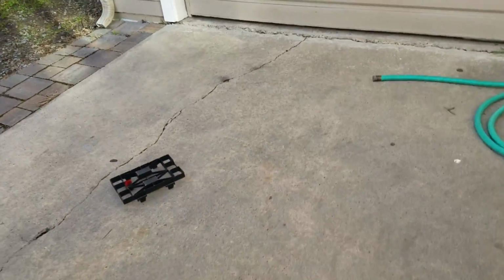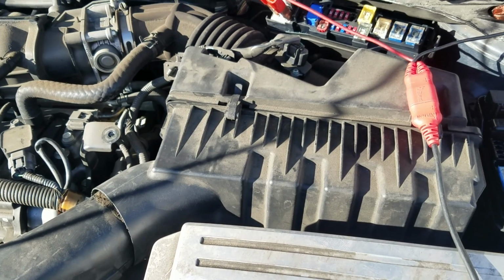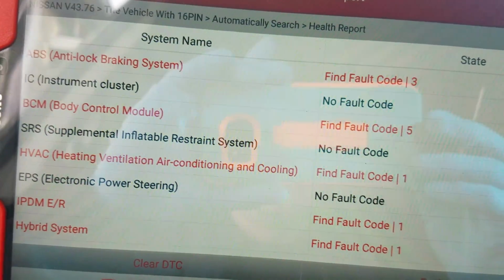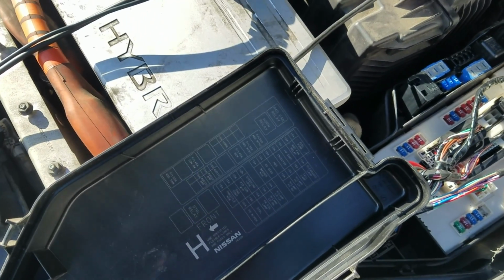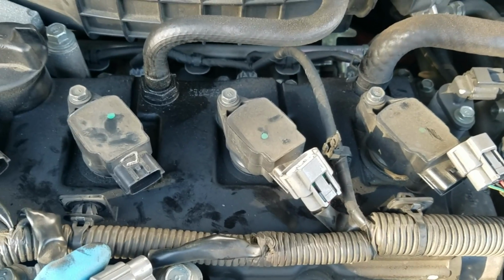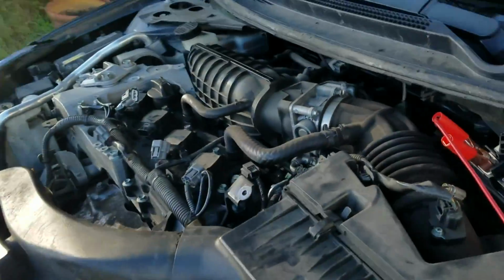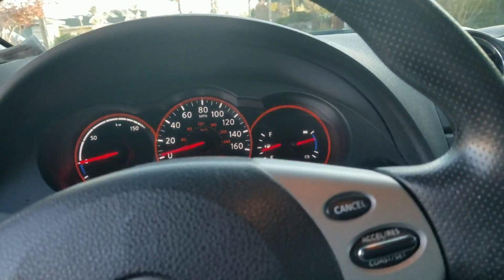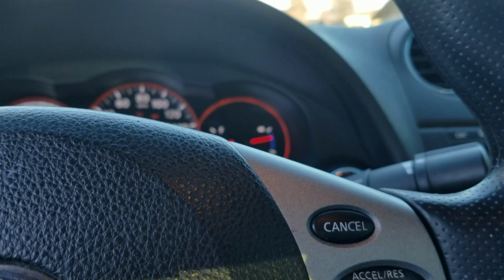09 Nissan Altima Hybried no start does not go to ready mode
Para más información de compra de equipos scanner contactar a Dimauto Tools Con sede en algunas regiones de centro américa y Estados Unidos Tel